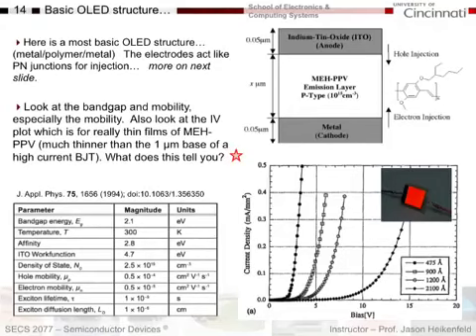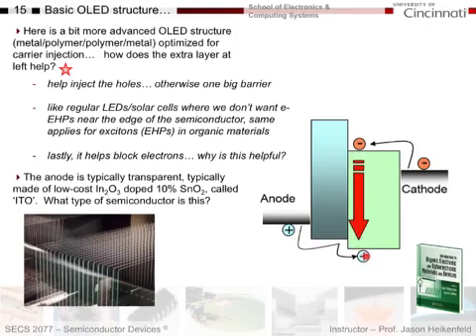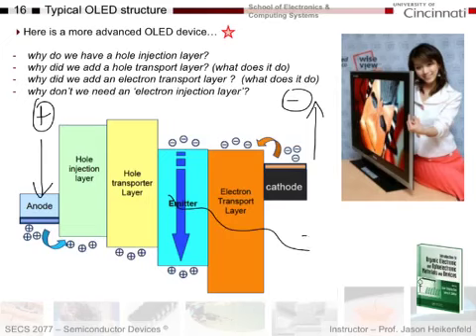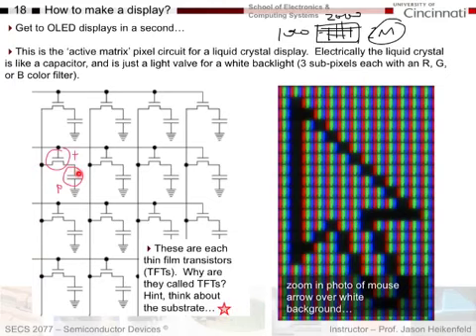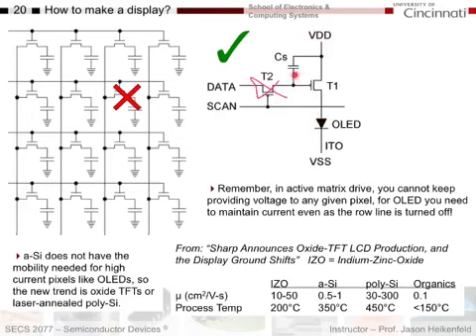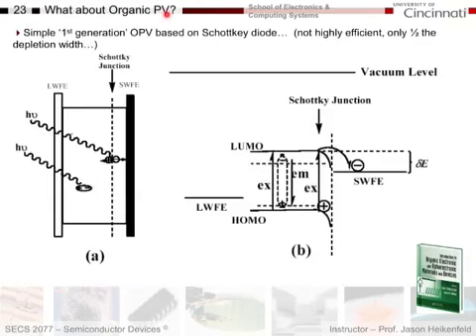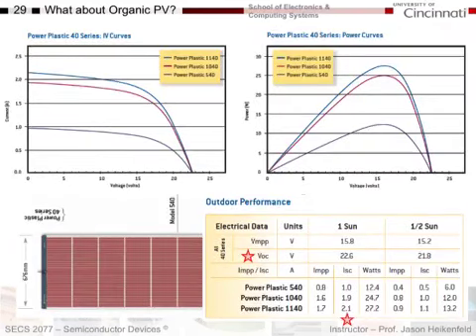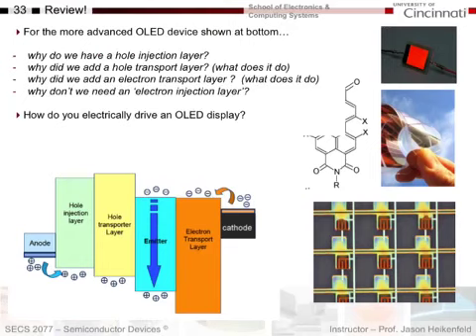OLEDs and OPVs Part B